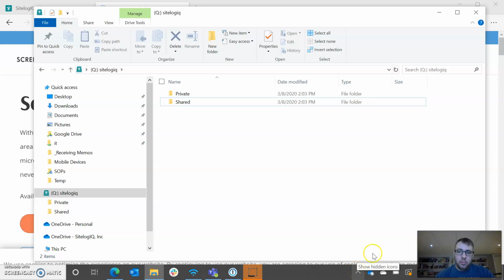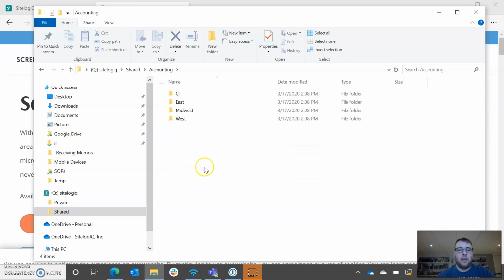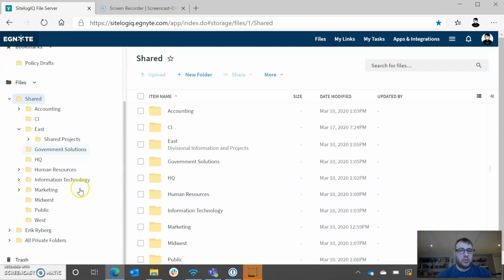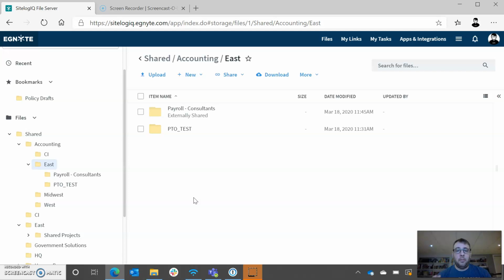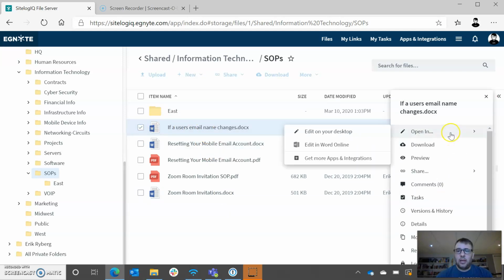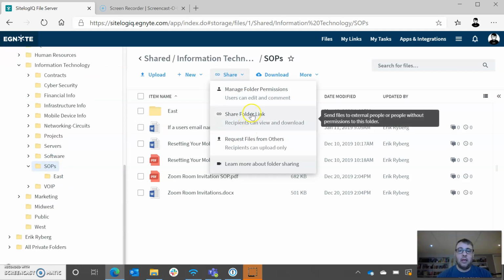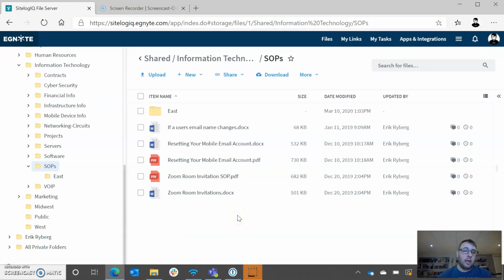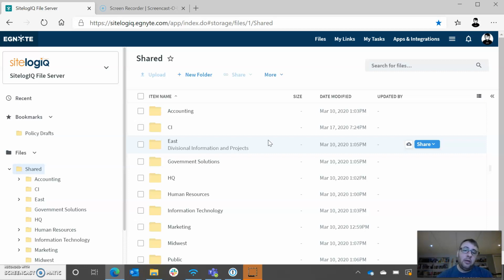SitelogIQ IT Tech Tips - Egnyte for Accounting & HR